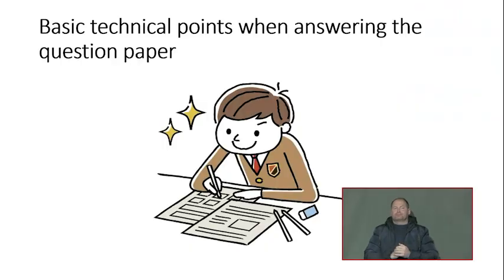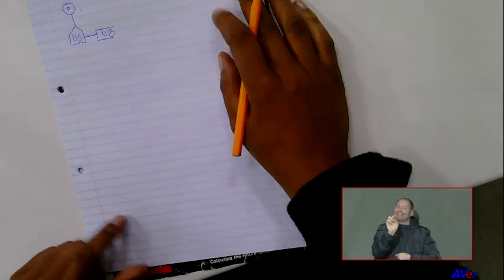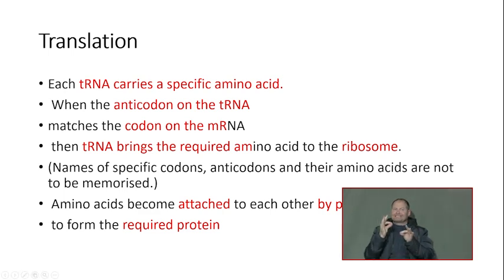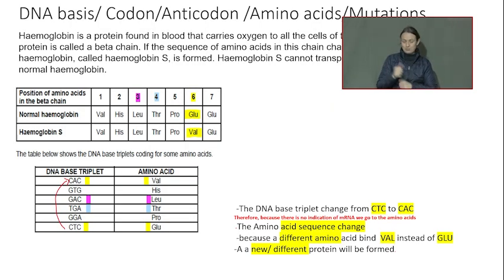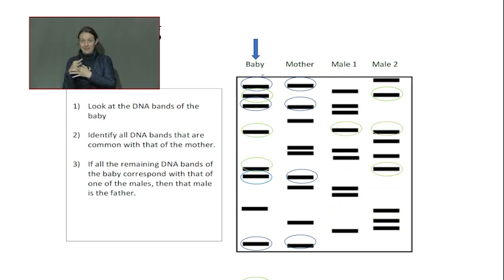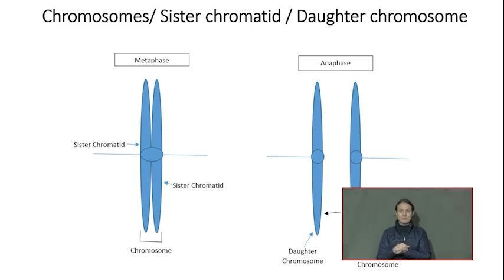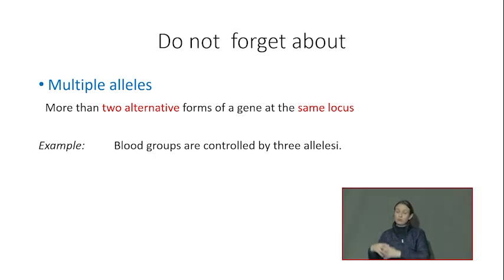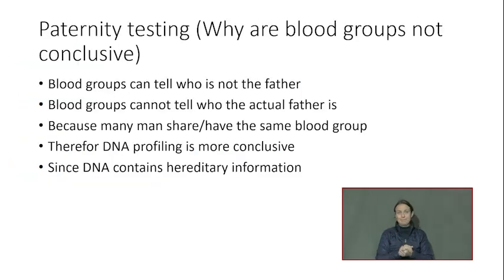Life Sciences 7 June 2025